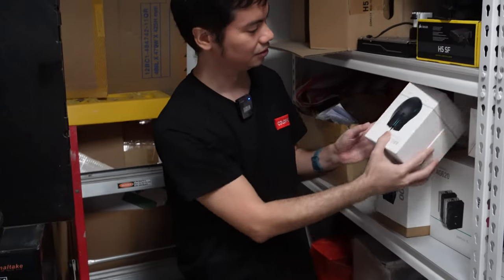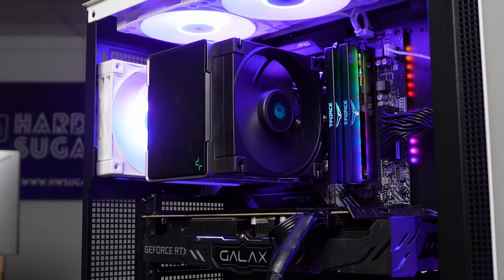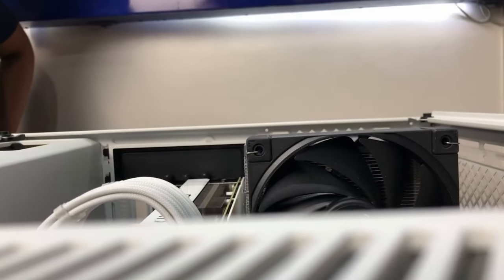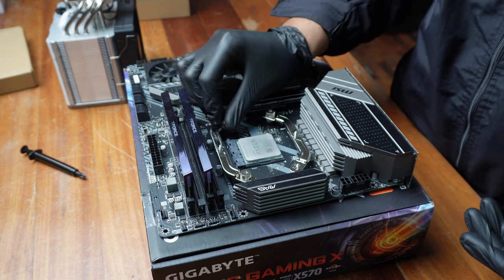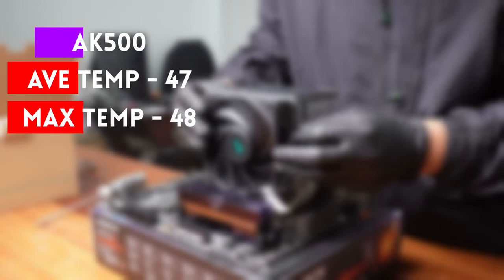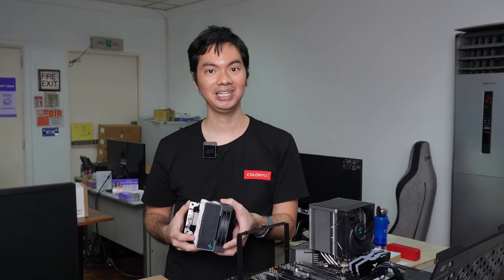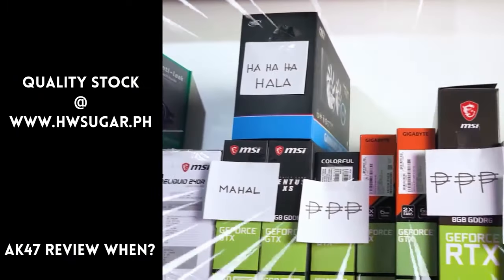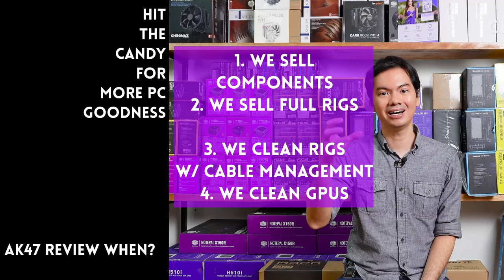50% more TOWER - Deepcool AK500 CPU Cooler Review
0:00 Start
0:19 AK Family of Coolers
1:43 Testing
3:00 Results
3:55 4 out of 5 candies

FYI on the product: The brand sent us this item for review. The brand had no say in the editorial content of this video.

Episode 279x61x22 - Deepcool AK500 CPU Cooler Review